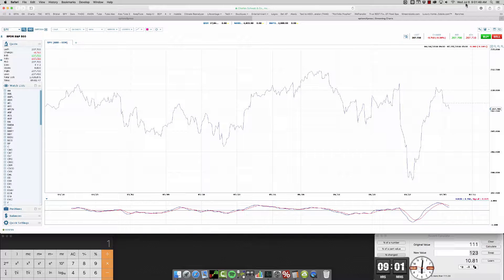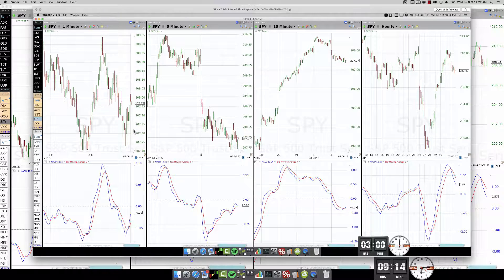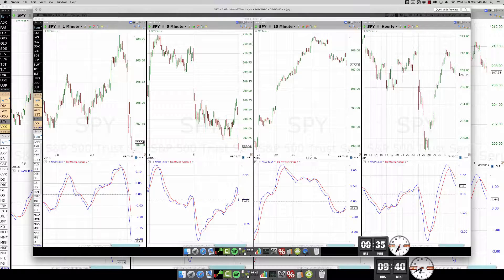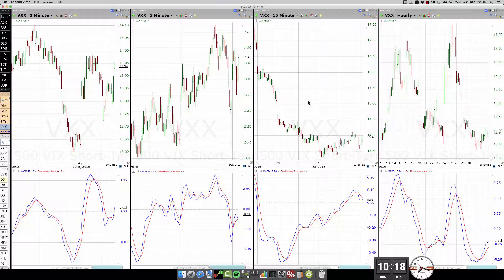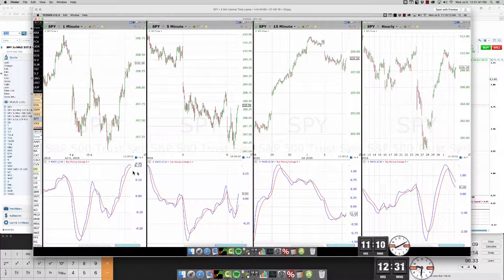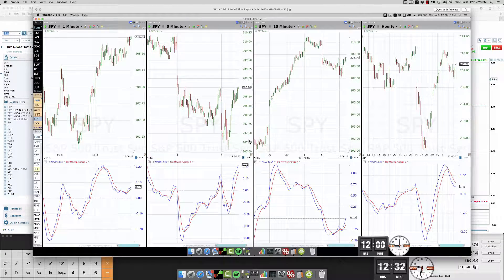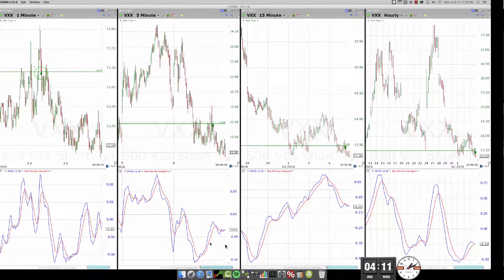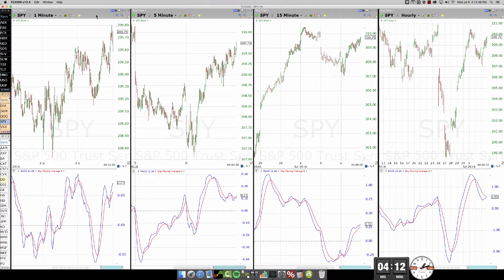NYSE Analysis • 07 06 16 Wednesday